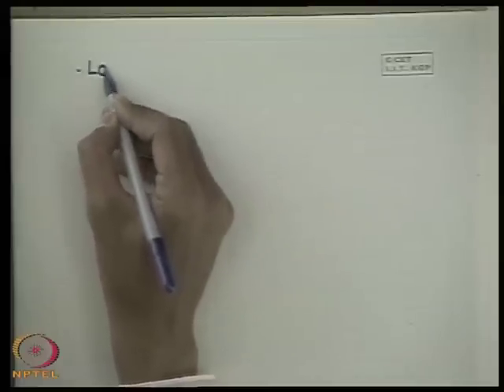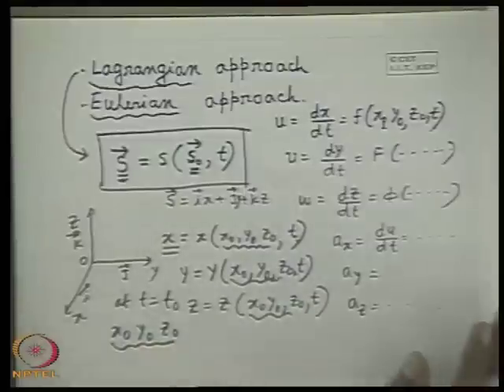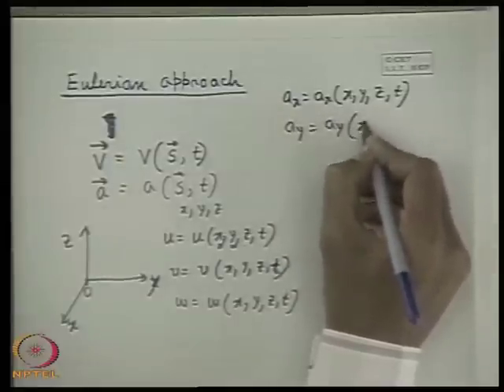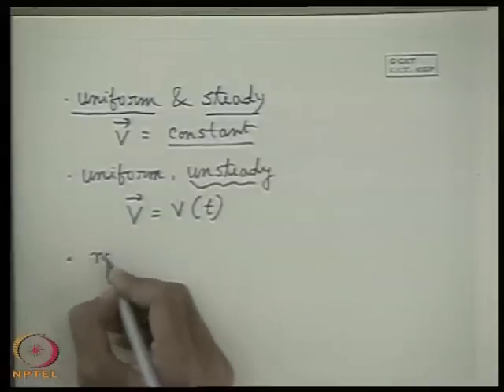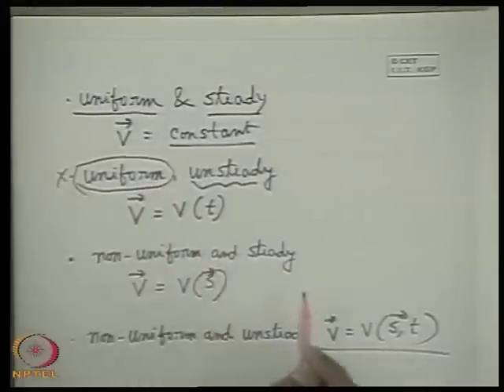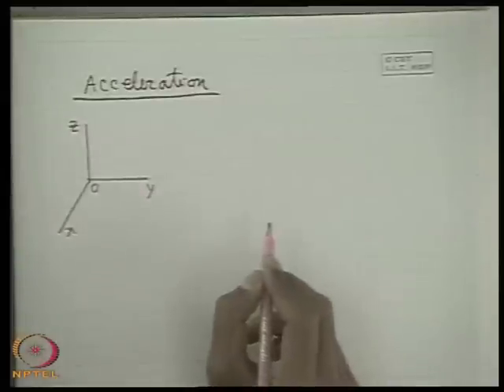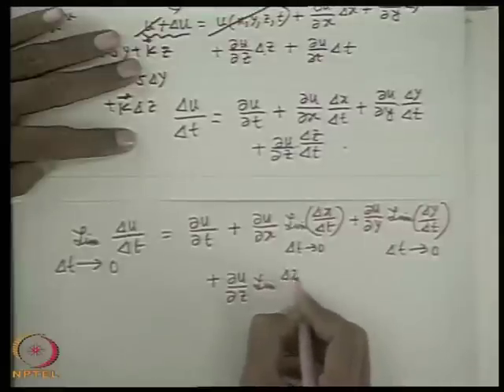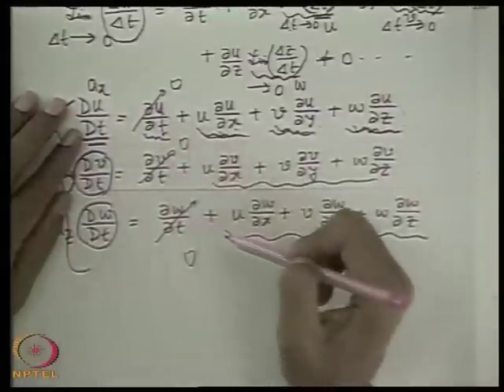Mod-10 Lec-10 Kinematics of Fluid Part - I